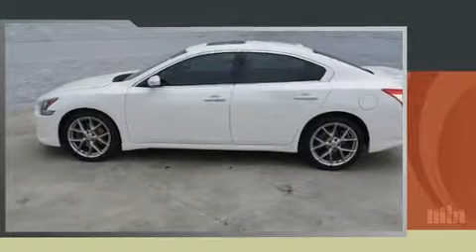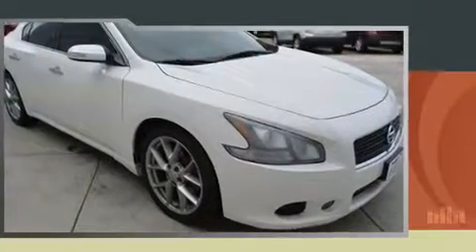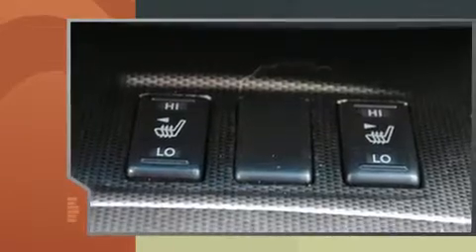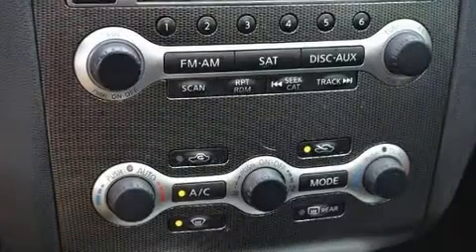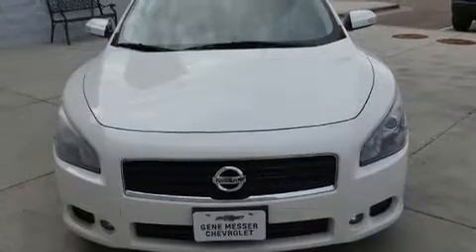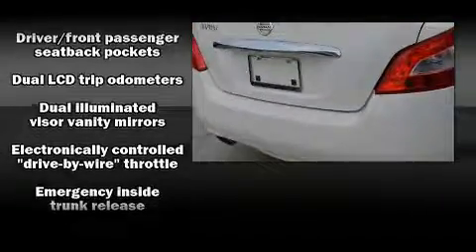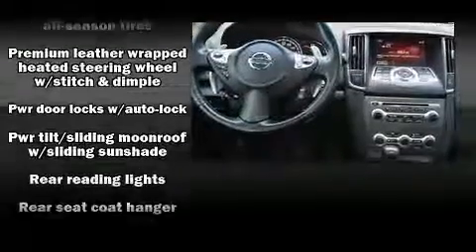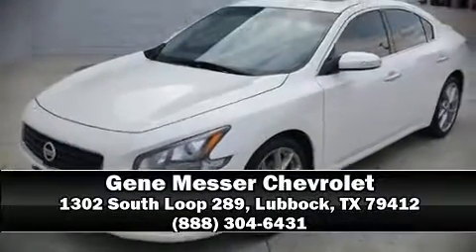2011 Nissan Maxima in Lubbock, TX 79412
Treat yourself to a test drive in the 2011 Nissan Maxima. It features an automatic transmission, front-wheel drive, and a 3.5 liter 6 cylinder engine. This model accommodates 5 passengers comfortably, and provides features such as: 1-touch window functionality, speed sensitive wipers, an automatic dimming rear-view mirror, fully automatic headlights, telescoping steering wheel, remote keyless entry, and power front seats. Features such as automatic climate control and leather upholstery prove that economical transportation does not need to be sparsely equipped. For drivers who enjoy the natural environment, a power moon roof allows an infusion of fresh air. Take assurance in side curtain airbags, providing head protection in the event of a severe collision. It also arrives with a Carfax history report, indicating just one previous owner. Our sales reps are extremely helpful & knowledgeable. We'd be happy to answer any questions that you may have. Stop by our dealership or give us a call for more information.